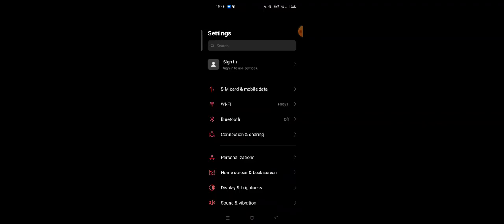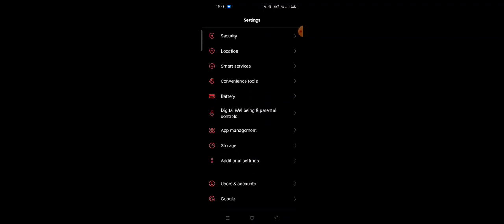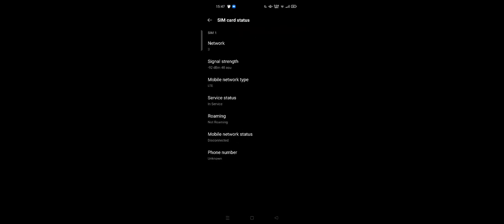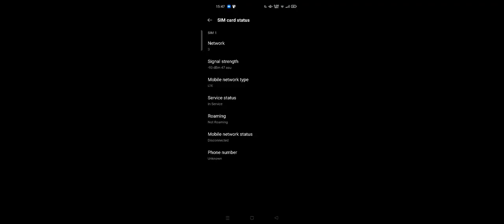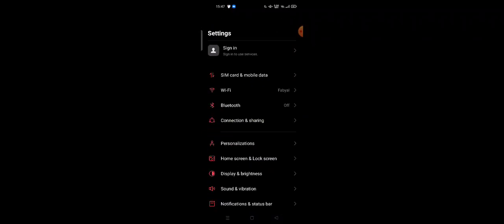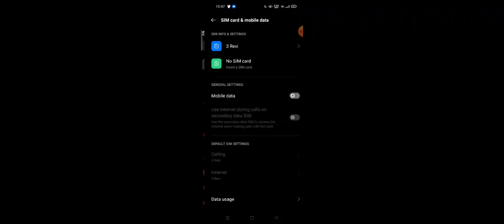⚡️ GUIDE: How to Find my Mobile Phone Number on Android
How to Find my Mobile Phone Number on Android.